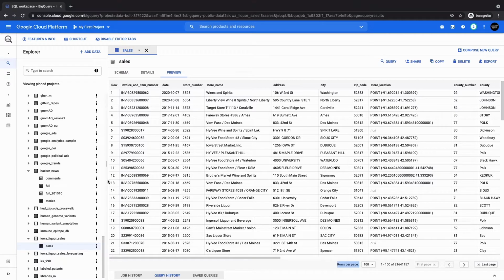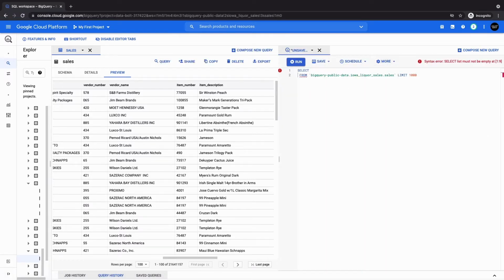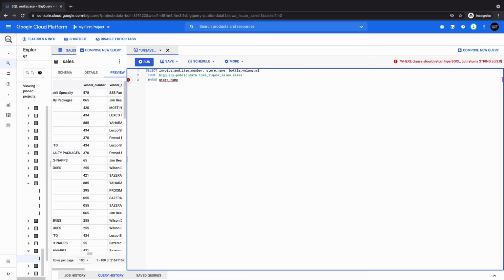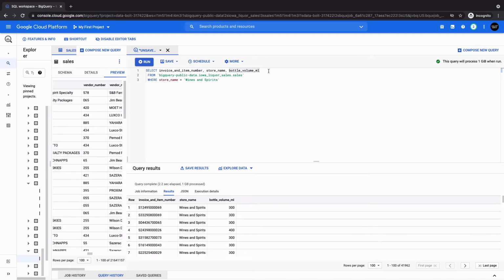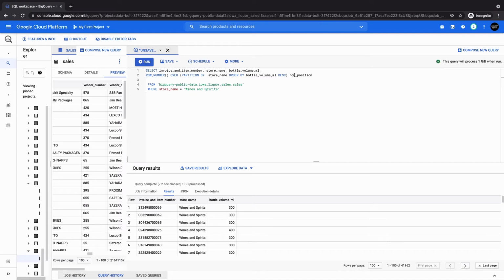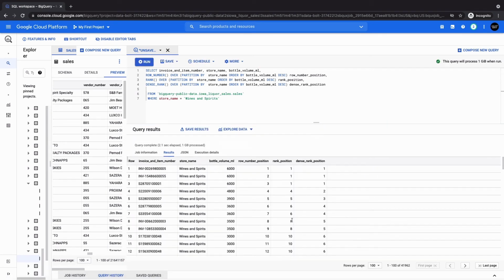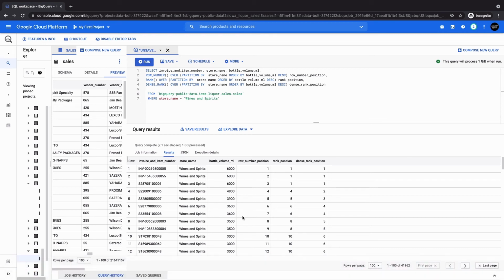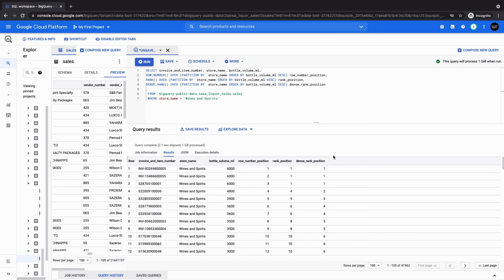RANK vs DENSE RANK vs ROW NUMBER (SQL Window Function) Explained | Math & Data Academy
SQL Window Function | Math & Data Academy |  RANK vs DENSE RANK vs ROW NUMBER | Easiest way to learn SQL (real-life dataset)

 This is a Window Function tutorial. These are Window Function used to position datasets. This SQL tutorial focuses on how it is done and applied while manipulating data.
This video can prepare you on how to write SQL queries.

1)  SQL concepts were taught using the Bigquery environment. Google Bigquery was specifically chosen due to the ease of installation & the availability of multiple real-life datasets. As the popular saying goes that "Learning by doing is the best way to learn."

2) SQL concepts were first carried out in Excel. This concept was followed to help users with excel knowledge easily relate their excel knowledge to easily learn the SQL statements.